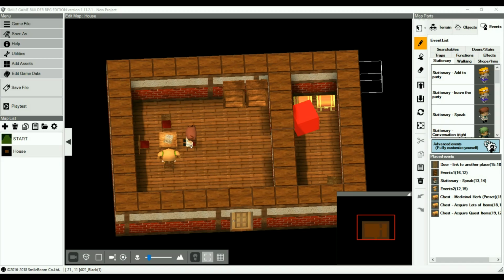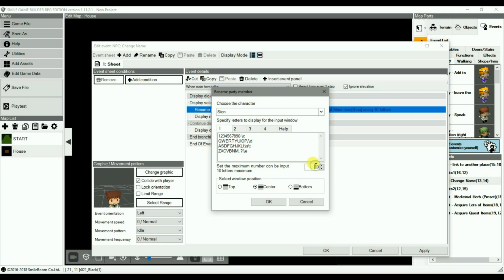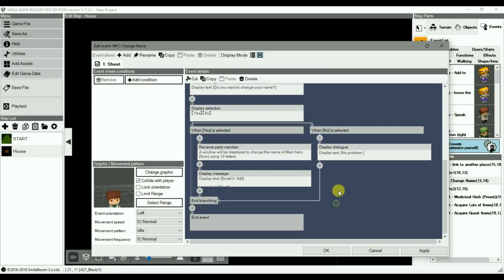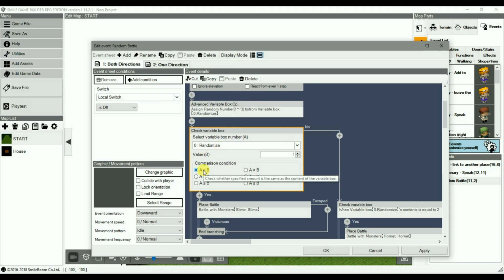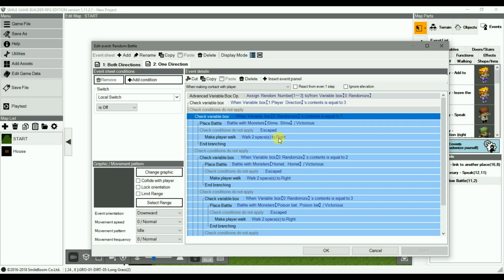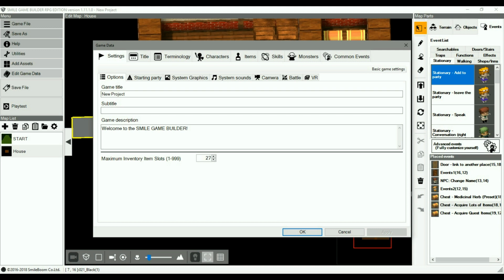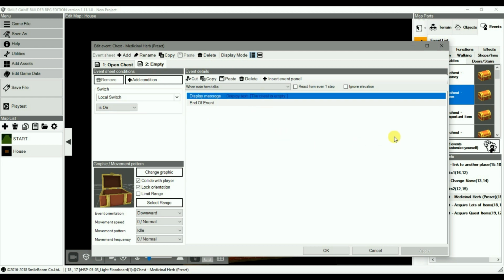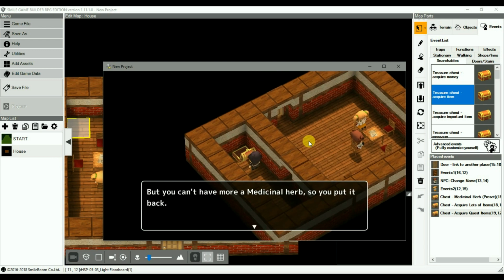Smile Game Builder Tutorial #51: Tips & Tricks - Part 8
This video's focus is on some of the useful things you can do with Version 1.11 (new update for May 17, 2018).

All proceeds will help towards producing higher quality tutorials and growing hosting costs. Thank you!

Visit my Smile Game Builder Official site for more tutorials, news and updates, as well as projects updates:

You can also follow me for the latest updates, sometimes for unique content I don't post anywhere else: